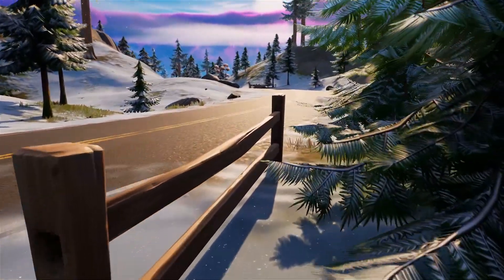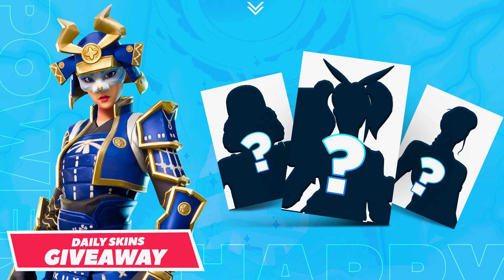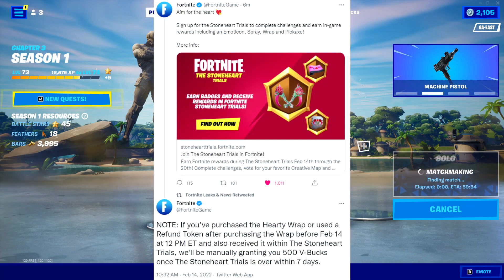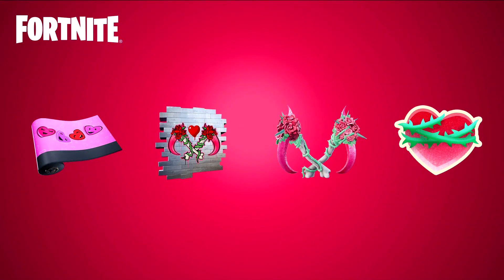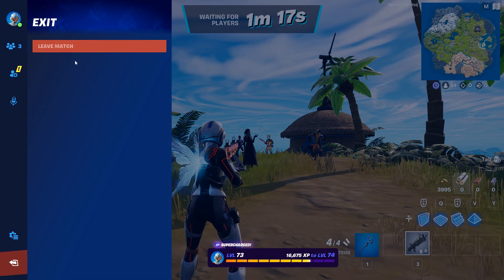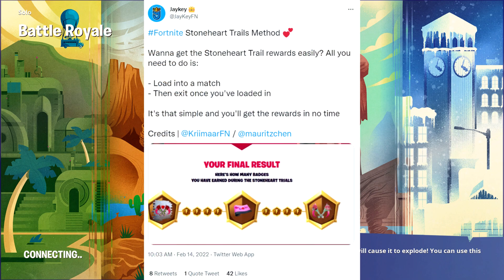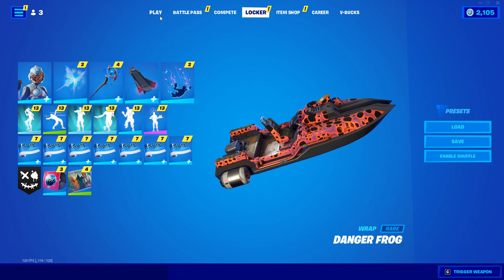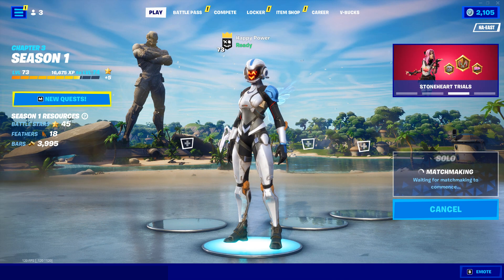Fortnite FREE REWARDS INSTANTLY Glitch! (Stoneheart Trials)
(You won't)